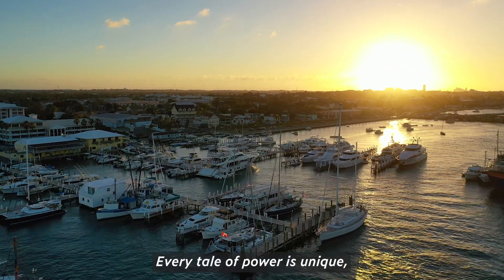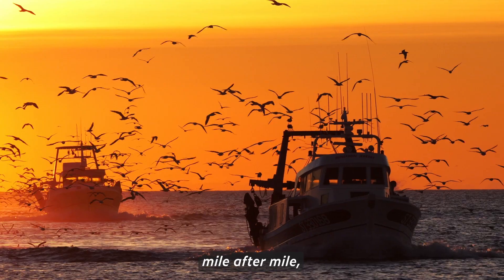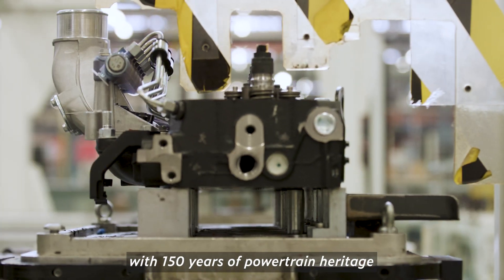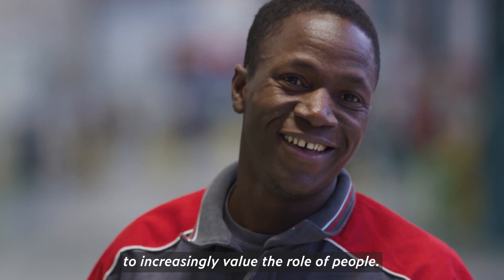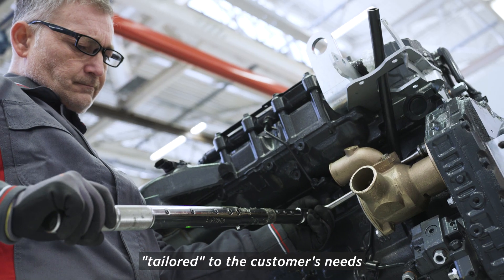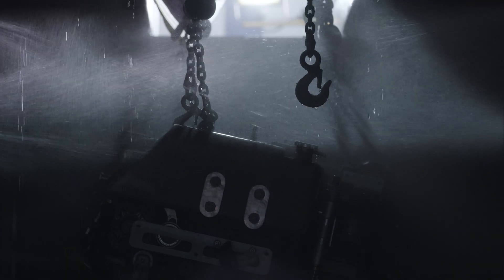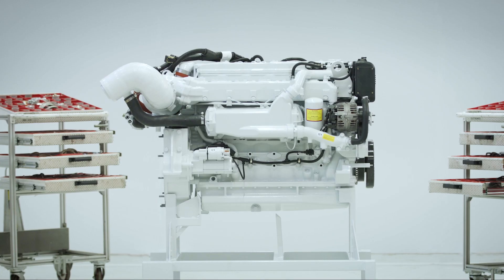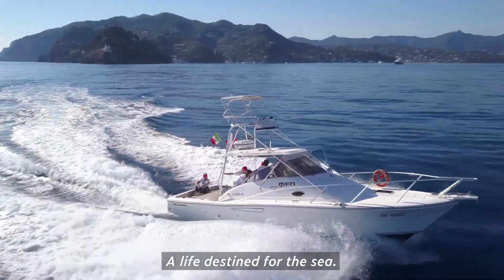Marine engine production plant